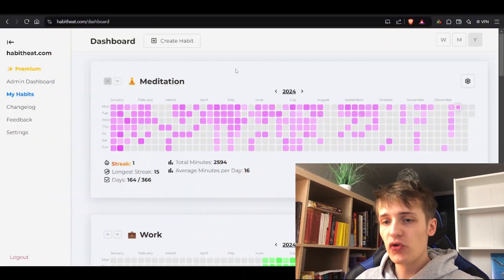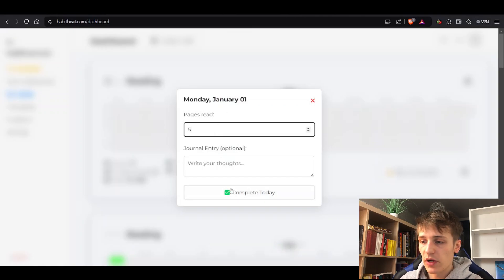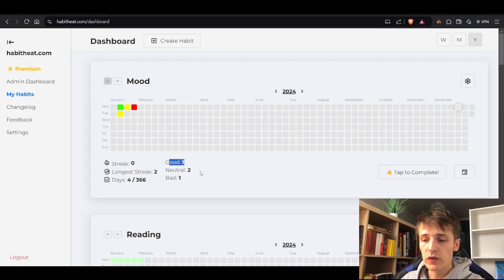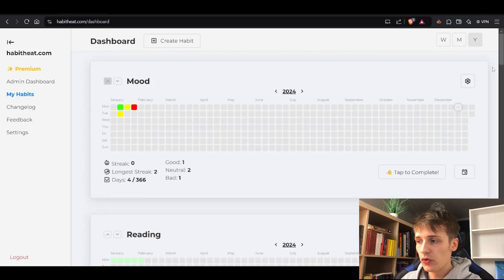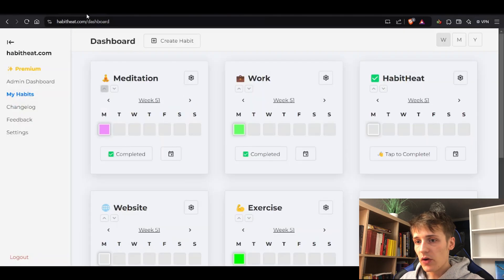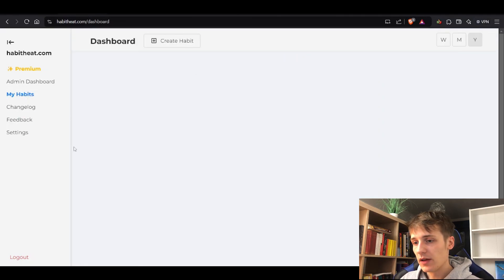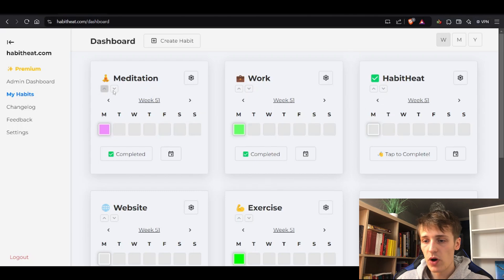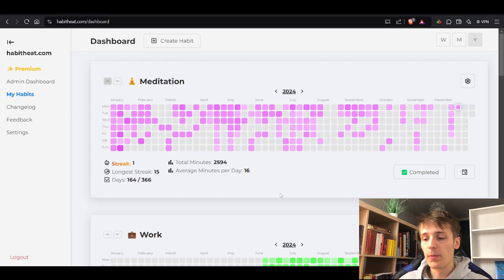I built my DREAM Habit Tracker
Hey, I finally finished the basics of my habit tracker after 6 months of working on it and im now ready to show it to you guys so you can try it out and give me some feedback. This is really just the foundation and I want to add a ton of stuff to it, mainly different tracking types and also more statistics.